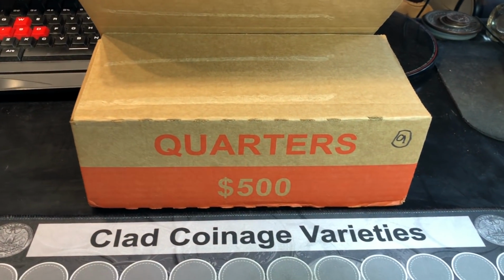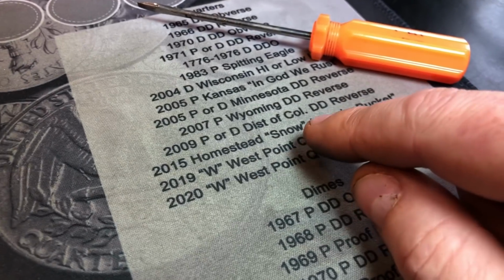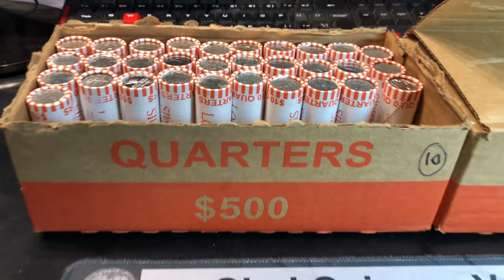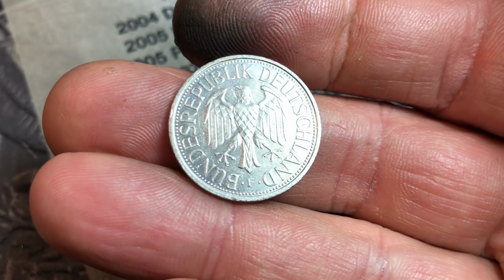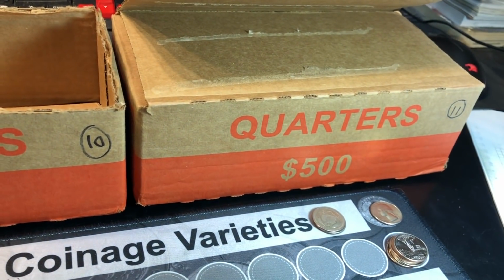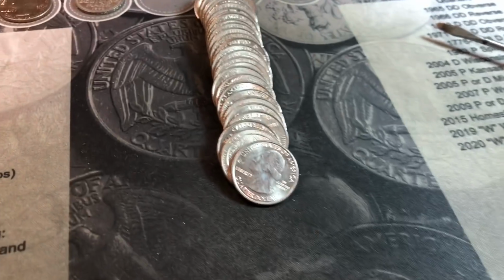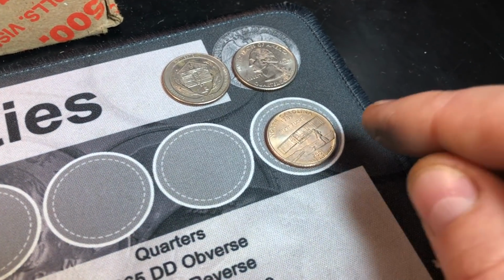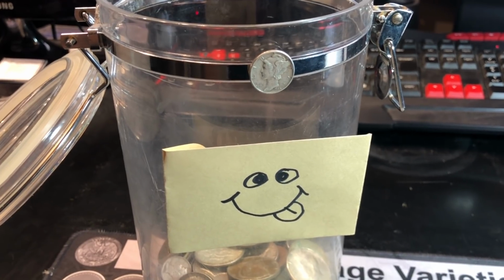Coin Roll Hunting Quarters - Finally Found Silver!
I never get much luck when I coin roll hunt quarters...  Yet, I still love the anticipation of opening those orange striped rolls and looking for silver.
In this video, I'll open up some more boxes of quarters from different bank branches in hopes of finding MORE 2019 W or 2020 W Quarters... and maybe landing my first Silver Quarter for 2021 - which we FINALLY DID!

PS - My Coin Roll Hunting Mats are still on sale if interested at either my Website or on my eBay Store here:

The Microscope I use:

US Coins Redbook:

Strike it Rich - Coin Errors/Varieties Book: